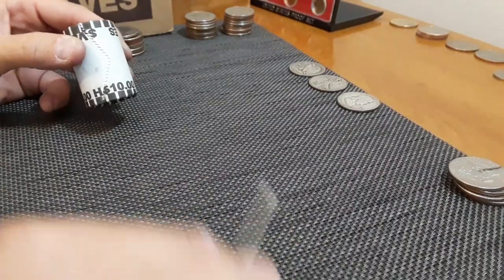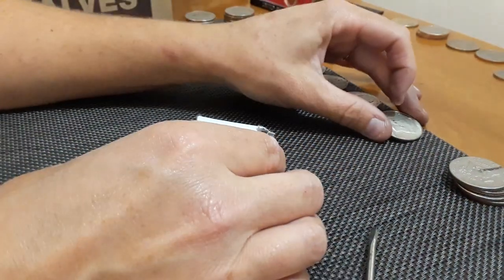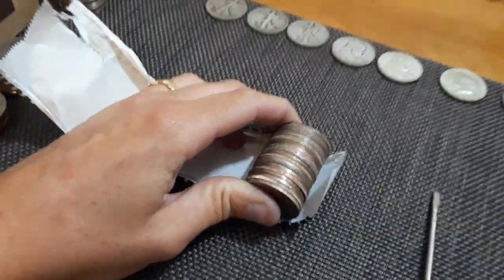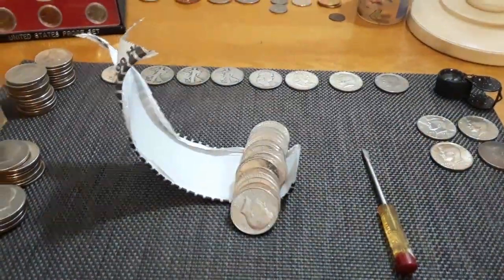MEGA EPIC GRANDE SUPER HALF DOLLAR COIN ROLL HUNT PART 2...THE MEAT AND POTATOES!!!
This is the Last 3/4 of the EPIC CRH of half dollars! Again, sorry for the split. I am still learning that curve balls can happen with uploading videos!